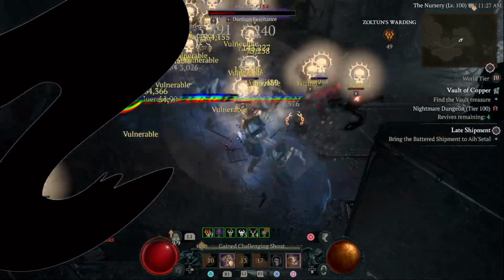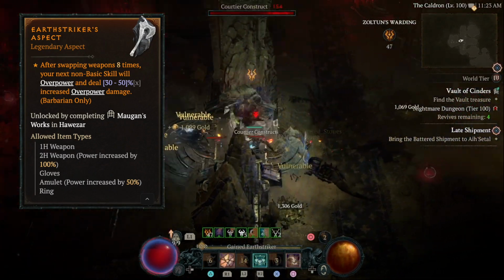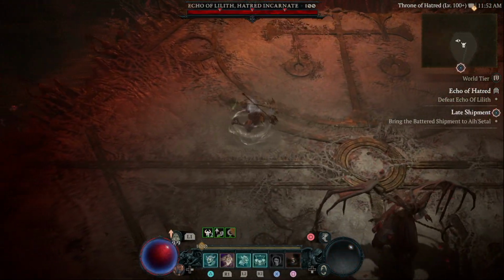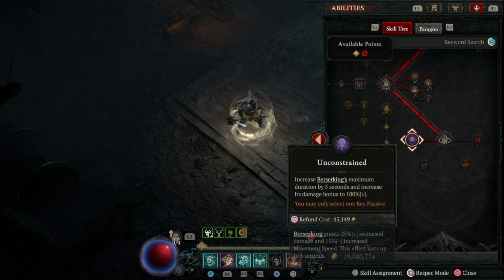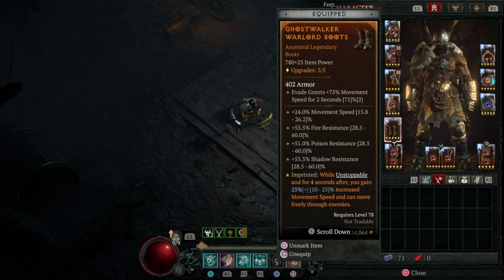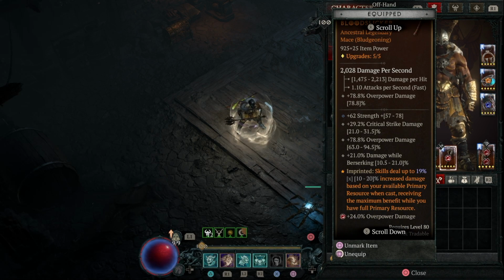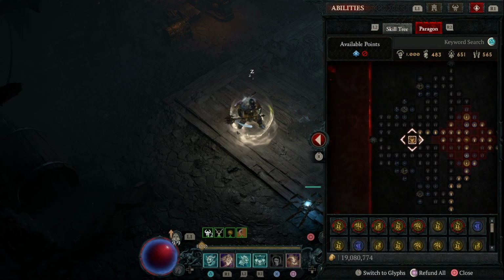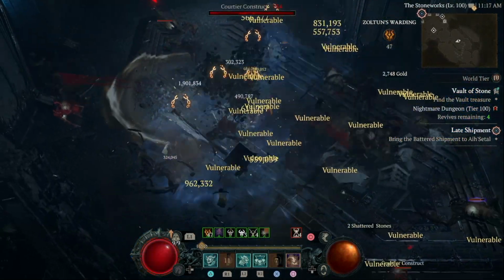The Best Charge Barb Build That Broke T100 Dungeons/Vaults (No Ubers) | Diablo 4 Season 3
Here we have the best endgame barbarian build that absolutely destroys all content - dungeons, vaults, helltides. This is the best way to utilise charge to speedrun through high level dungeons and vaults in a few minutes. Here we cover the gear, aspects, paragon and seneschal construct so you can dominate with this one build ready for the gauntlet.

Experience ultra-smooth gaming with LagoFast, eliminating end lag, high ping, packet loss, and connection problems! Try it for free with Diablo 4 now!

Timestamps
0:00 Intro
0:33 Sponsor
1:16 Gameplay Loop
3:18 Skill Tree
4:58 Gear, Aspects
8:13 Paragon Board
9:55 Seneschal Construct